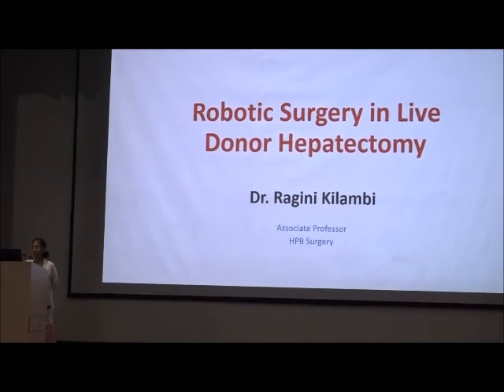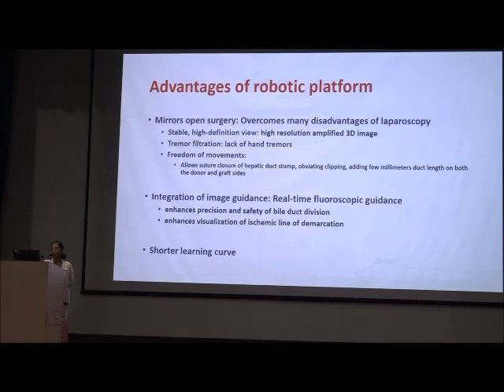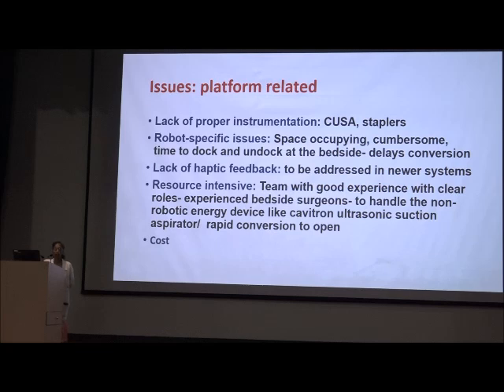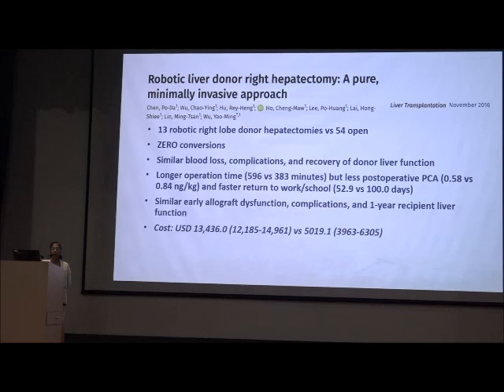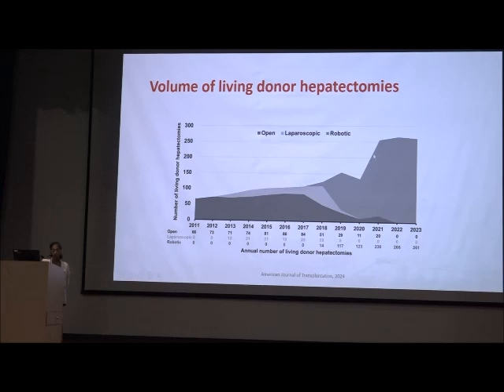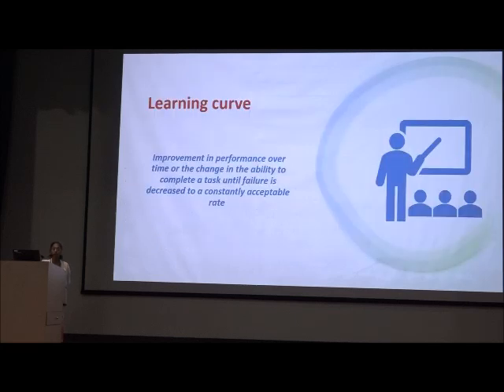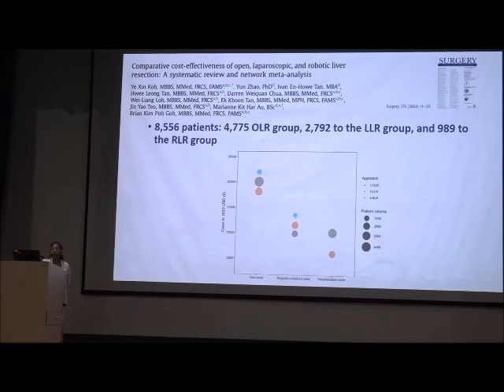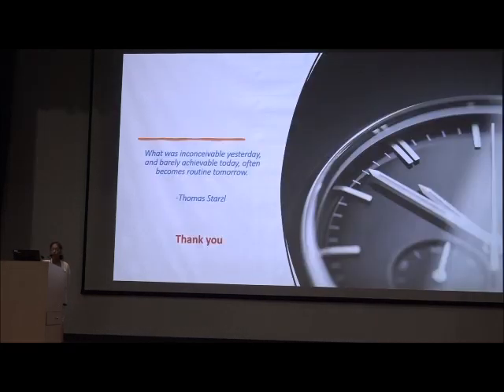Dr Ragini Kilambi,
“Robotic Surgery in Liver Donor Heptectomy”